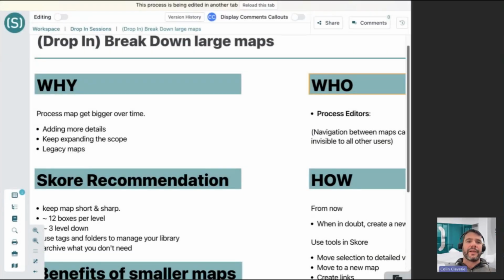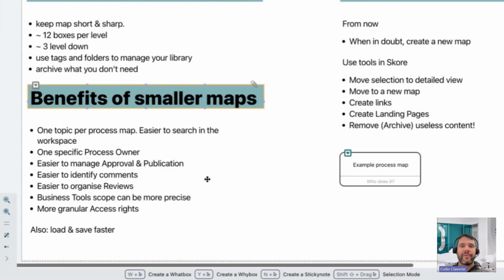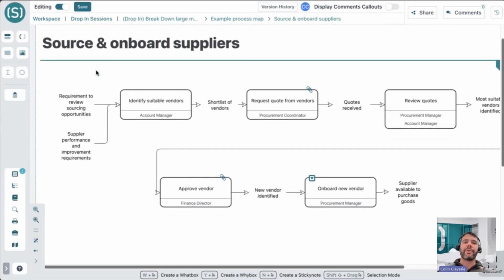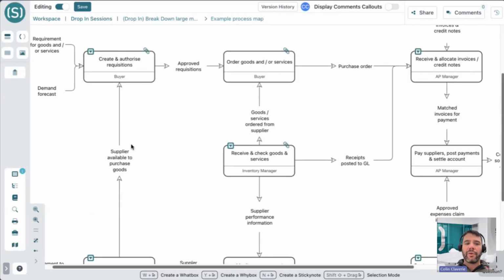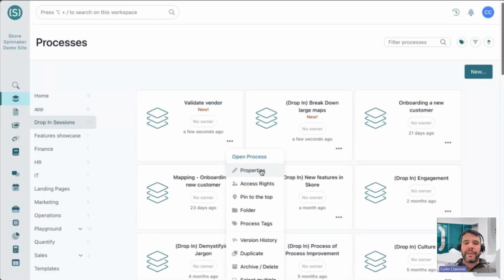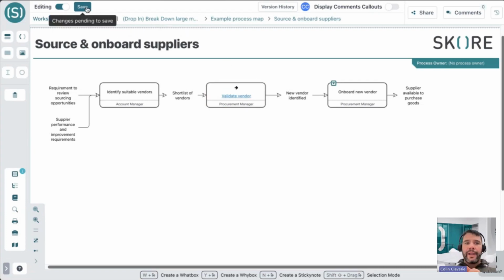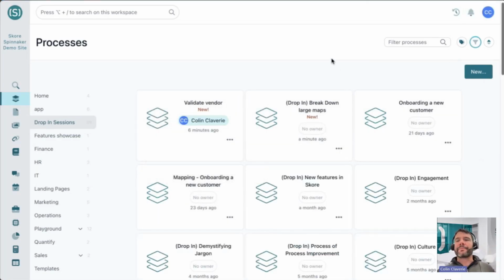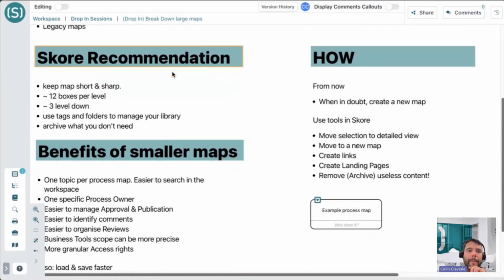How to Break Down A Large Process Map | Spark Community Drop-In Sessions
🤯 We know that managing large processes can be a struggle. Watch this video with Colin Claverie, to learn how to simplify complex processes using the Skore platform. Your organisation's success awaits!